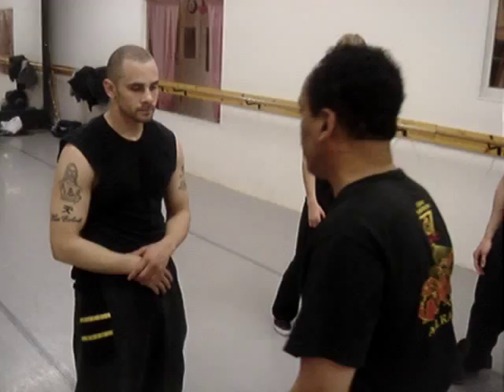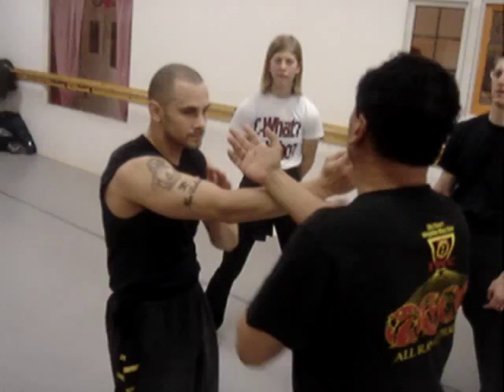Chi Sao training - more chi sao with sifu Julio Ferrer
Sifu Julio and Dennis demonstrating in class.